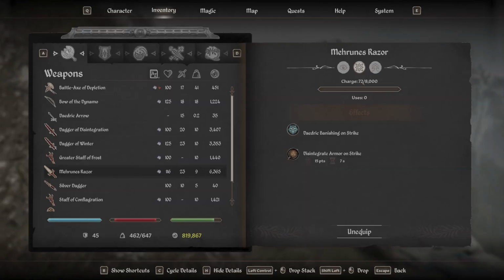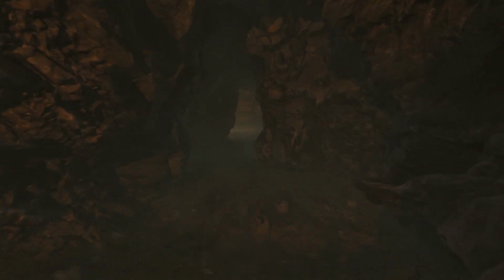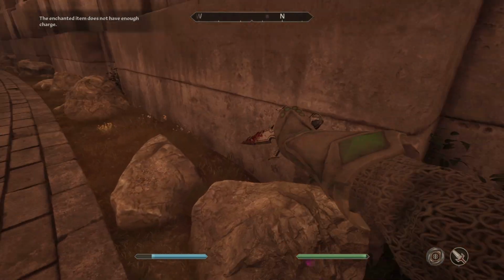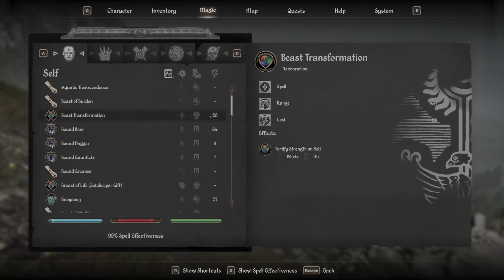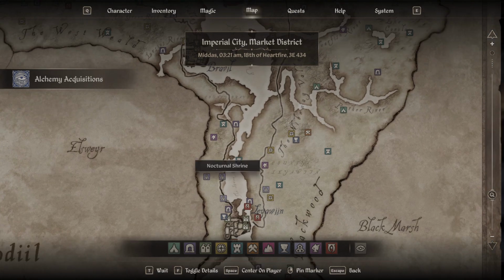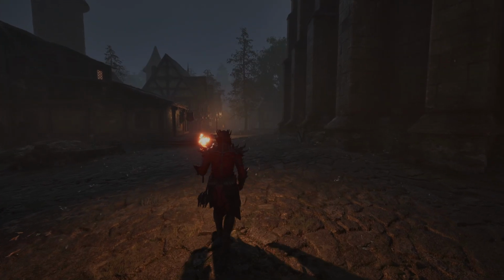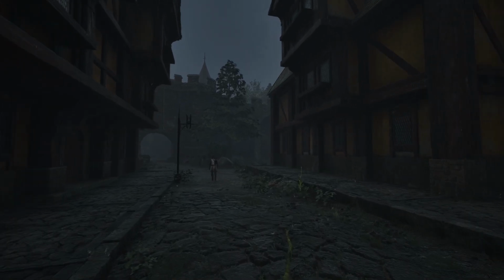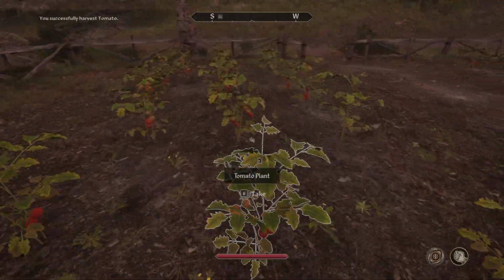5 Things You NEED in Every Oblivion Playthrough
In today's video, I wanted to cover some items, spells, or skills that are necessary regardless of your build. Recharging your enchanted gear, carrying more gear to sell, unlocking any lock, increasing your gear's effectiveness, and making tons of potions for gold and utility are all things I find helpful.

Let me know what other things players need to do, whether it's leveling restoration or an underrated trick to making quick gold!

Chapters:
00:00 - Intro
00:19 - 1.) Azura's Star
01:28 - 2.) Feather Spell
02:16 - 3.) Skeleton Key
02:53 - 4.) Repair Hammers
03:34 - 5.) High Level Alchemy